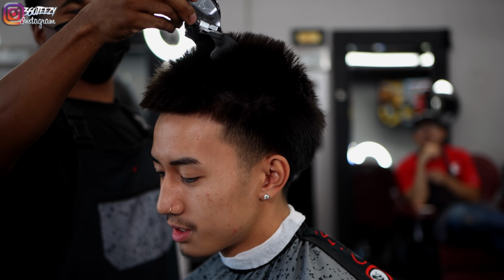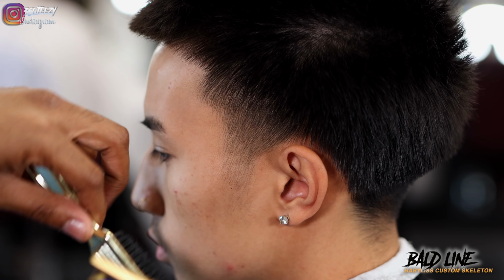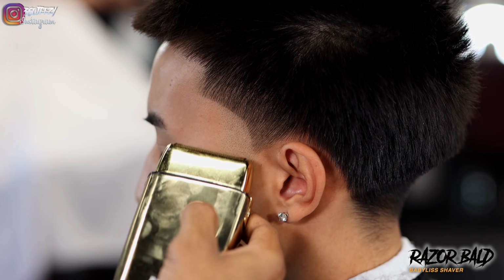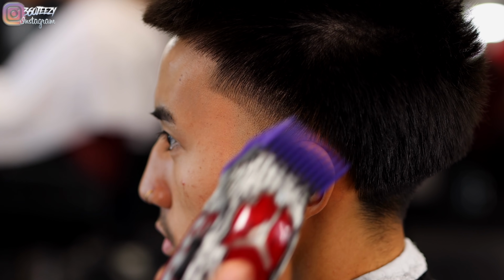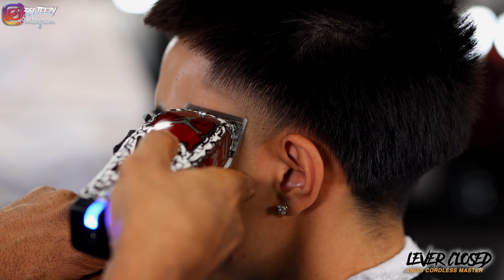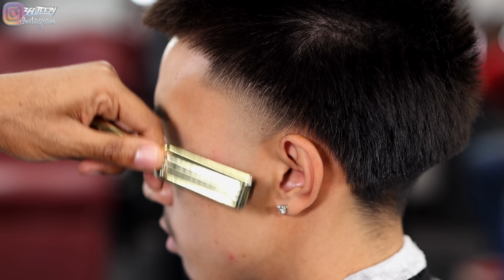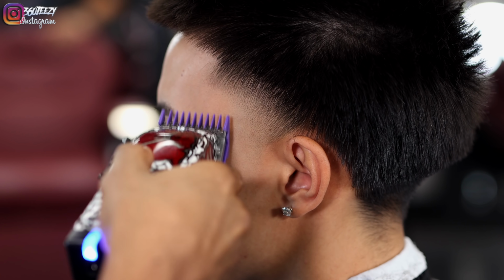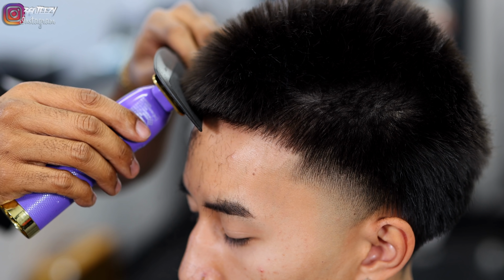HAIRCUT TUTORIAL: 12 GUARD | HIGH TAPER